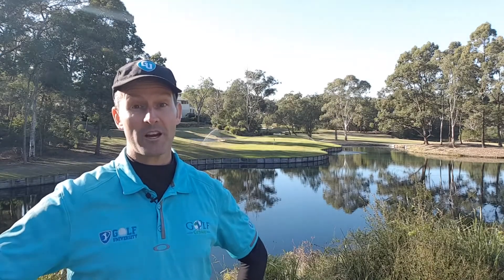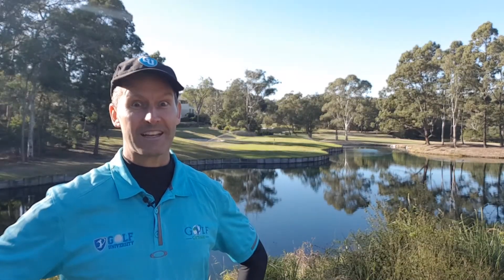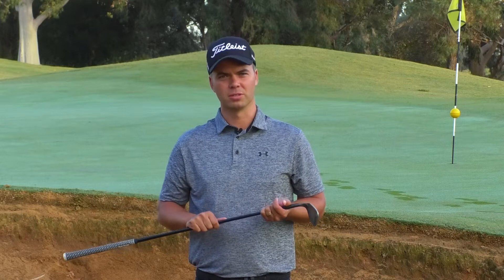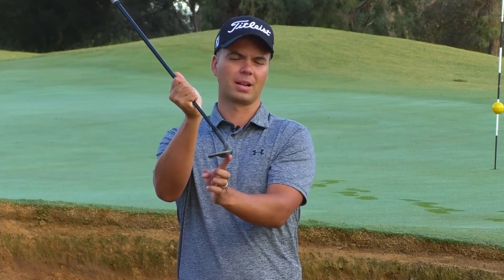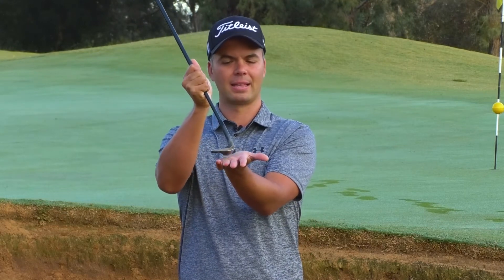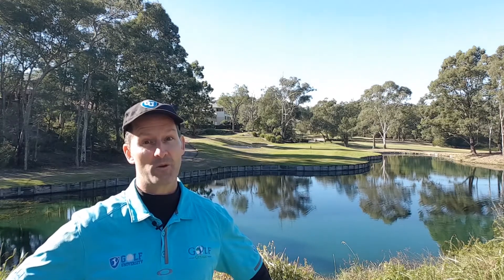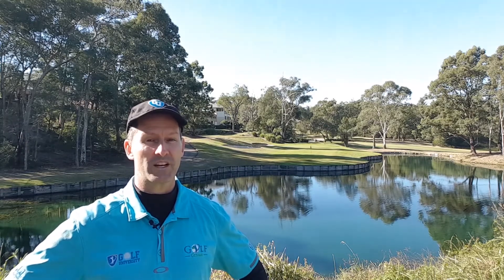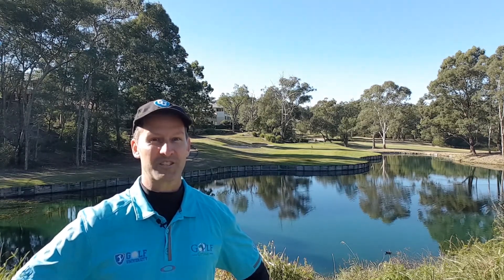The Importance Of Bounce In A Bunker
Learn The Importance Of Bounce In A Bunker so you can get back on the green easily & effortlessly, in this great Bunker Lesson from Head Teaching Professional at Yarrawonga Mulwala Golf Club Resort, Craig Stickling.
Learn The Importance Of Bounce In A Bunker in this Lesson & Lose 4 shots (or more) from your handicap in 3 months or less!

⛳ FREE 7 Day Trial: Become a member of Golf University’s 19th Hole Club & Watch 100's of Golf Lesson Videos, Golf Travel Episodes & Documentaries from Golf University & Golf Getaway at ✅

Golf University is the world’s premier Golf Improvement Video Lessons for passionate beginner to advanced level amateur golfers.

We provide world-class technical instruction, drills, practice plans, course management and mindset based video lessons, delivered by some of the world’s best players, coaches and experts via the internet.